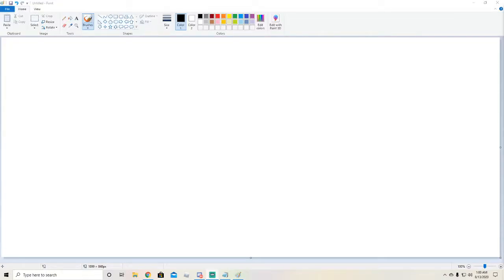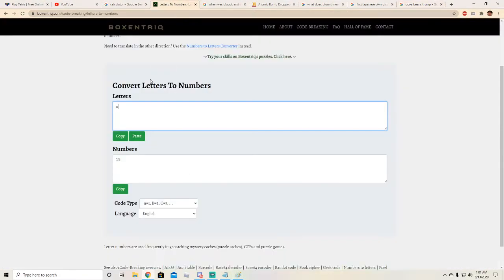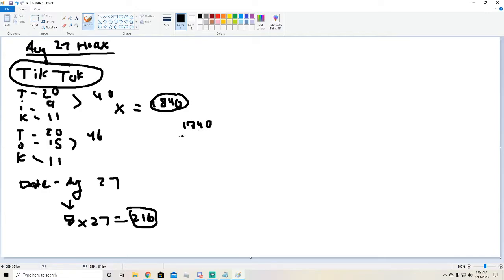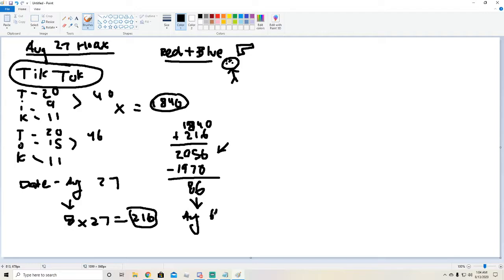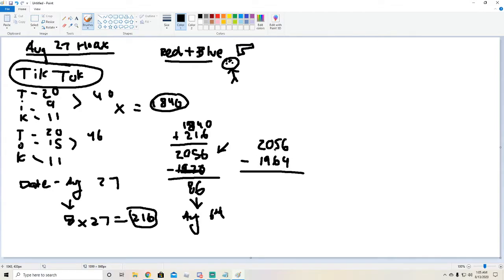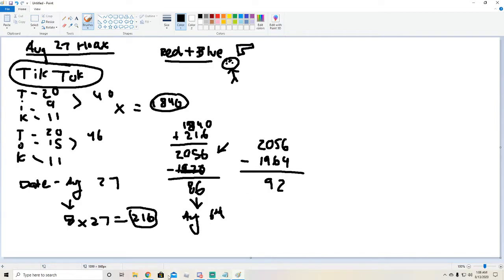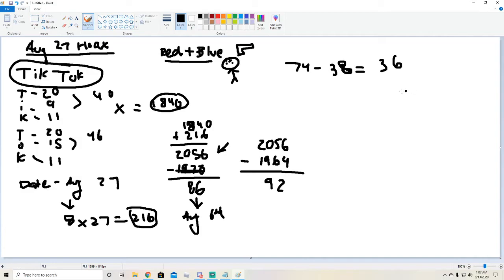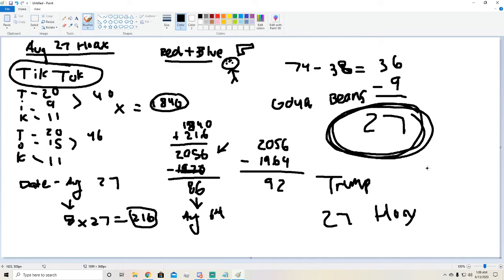AUGUST 27th TIK TOK Mystery SOLVED! ( NOT CLICKBAIT )